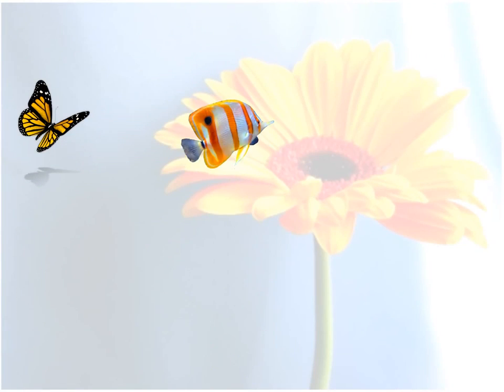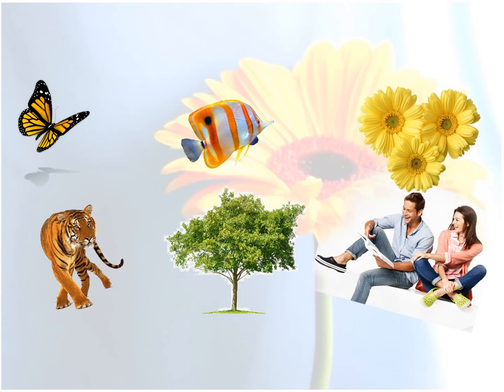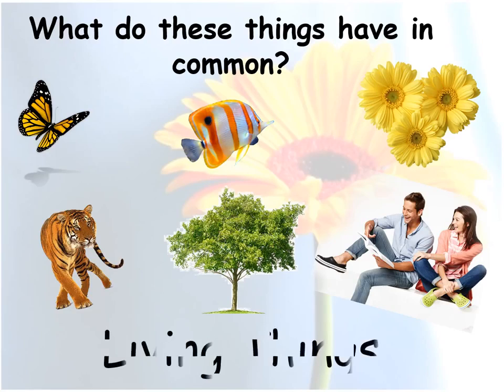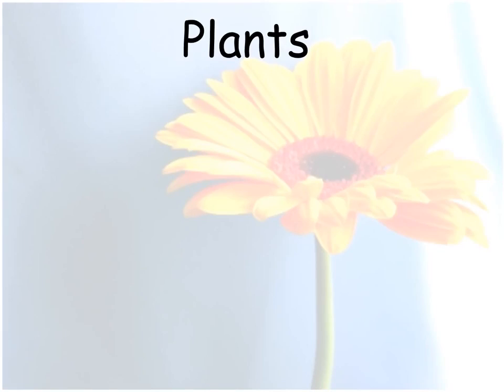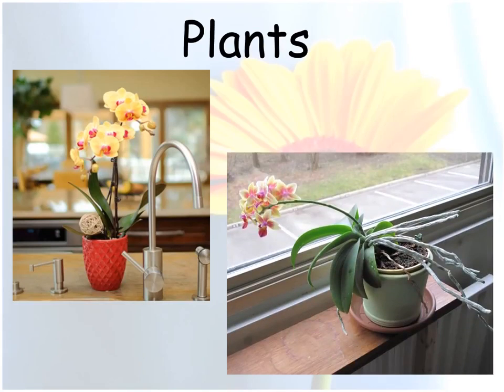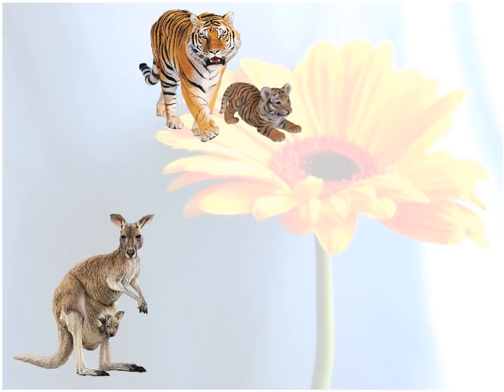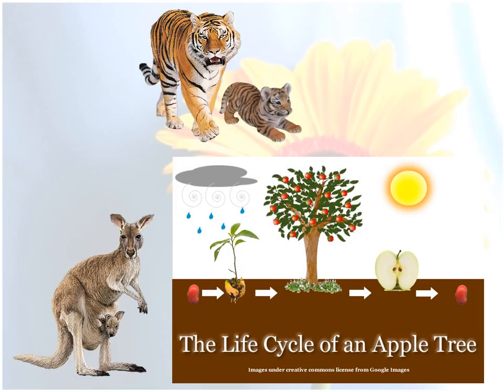Living Things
This video will explore the characteristics of Living Things.